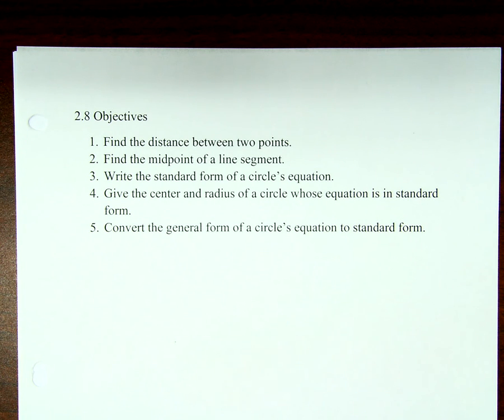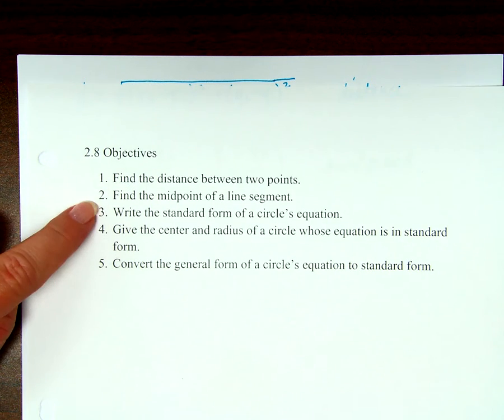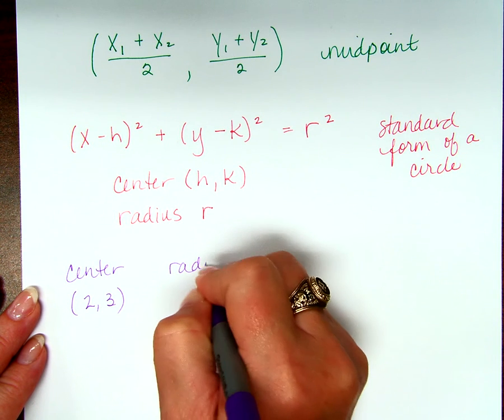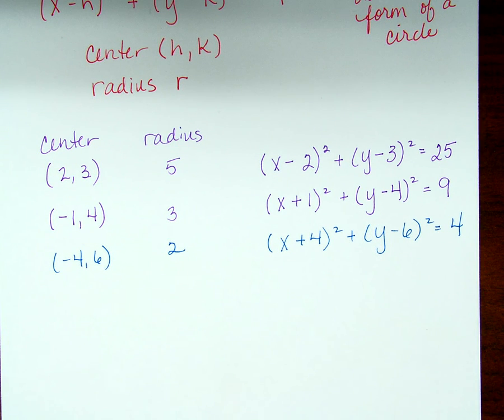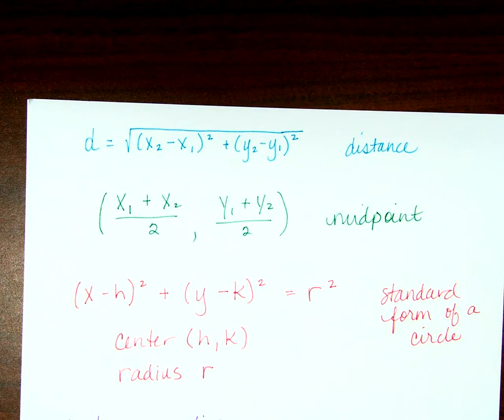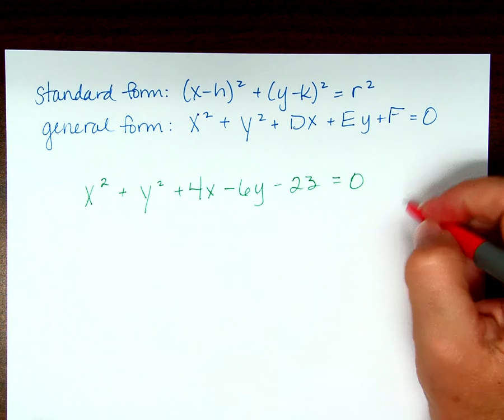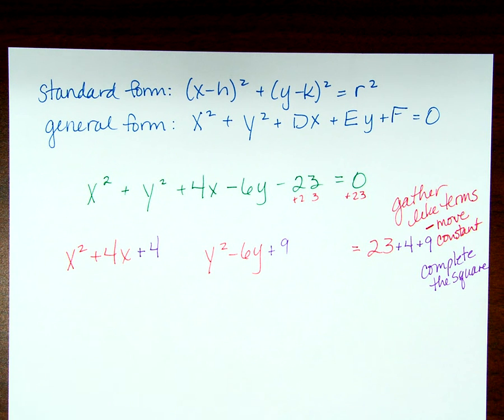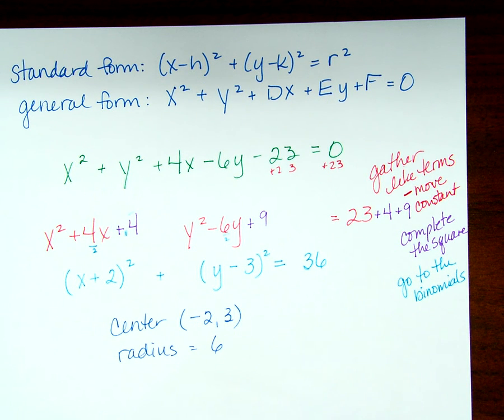2 8 20 21